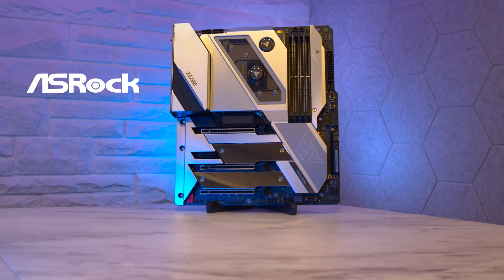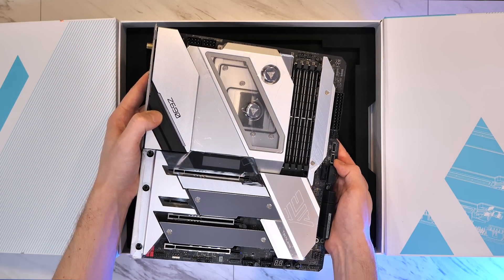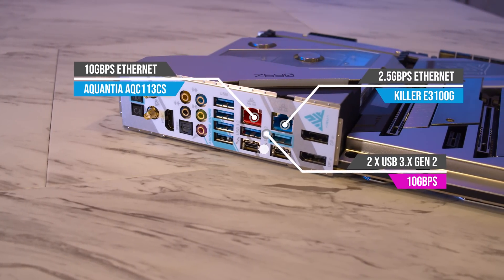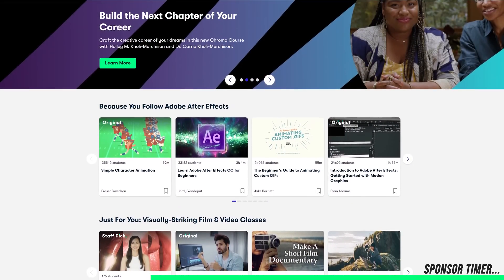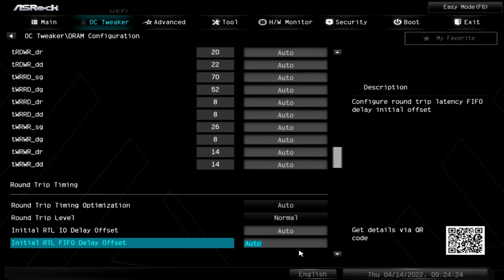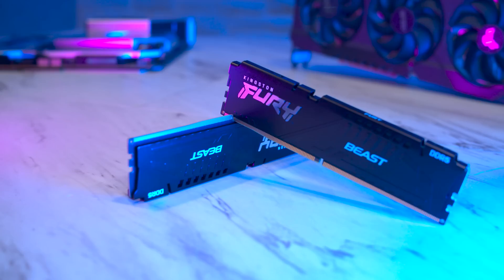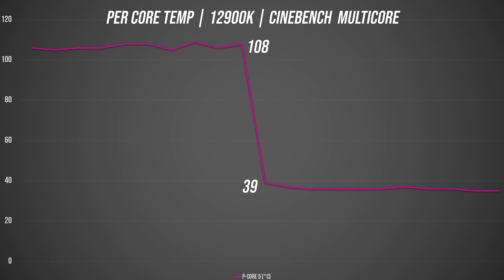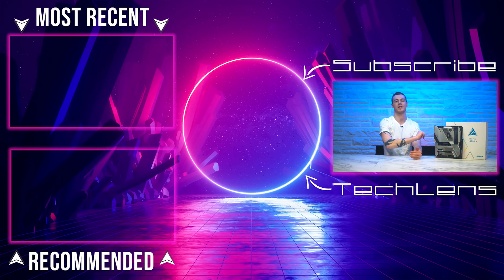This board is just Outrageous! The Z690 Aqua.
The ASRock z690 Aqua is an ULTA high end motherboard for intel 12th gen processors. Thunderbolt, 10gbe, DDR5, PCIe 5.0, advanced overclocking support, it has it all. But it comes at an extreme cost when paired with the intel i9 12900k.

James - TechLens

Todays Build:
💎 Power Supply ❯
💎 Water Cooling Kit ❯

Here is where the additional content / references I mentioned in the video will be - and some other content I think you would enjoy!

👉👉👉👉👉👉👉 CHAPTERS 👈👈👈👈👈👈👈
0:00 Intro: ASRock z690 Aqua
0:41 Unboxing and Features
3:24 Sponsor Spot: Skillshare
4:12 Build Montage
5:17 The Performance
7:42 The Price
8:17 Thanks Guys. Appreciate You!